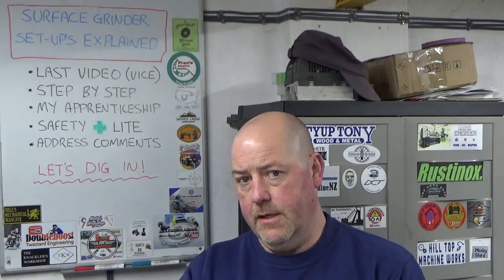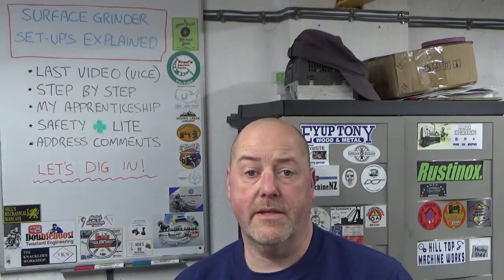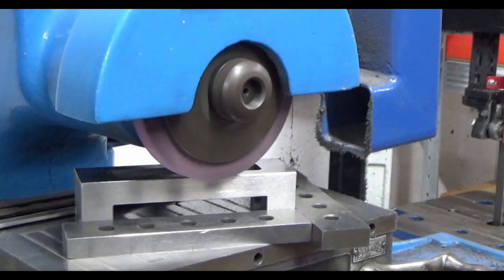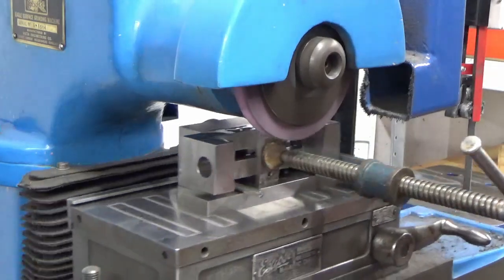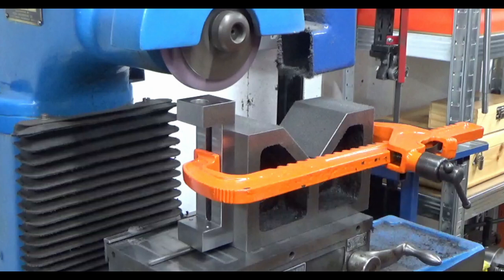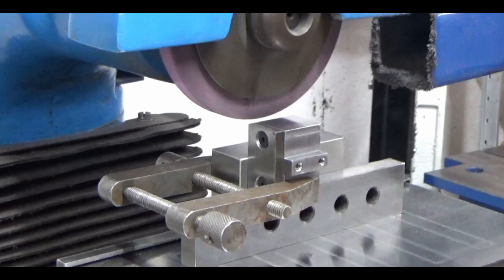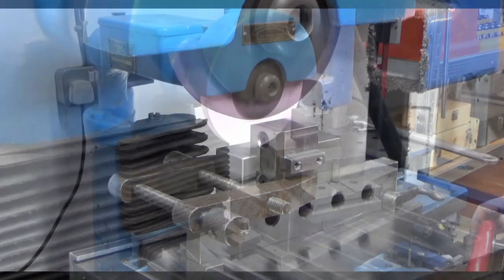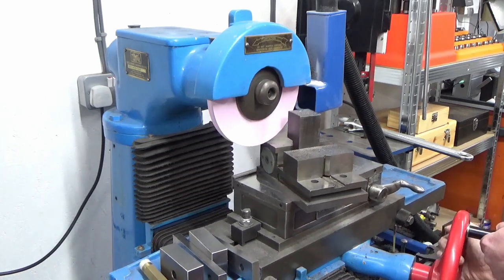Surface Grinder Set Ups Explained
In this video, we look into the surface grinder setups used to manufacture a Toolmakers vice ensuring squareness and parallelism.